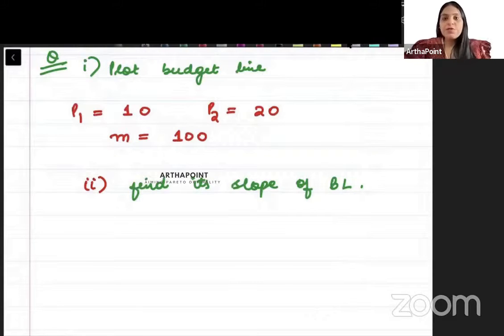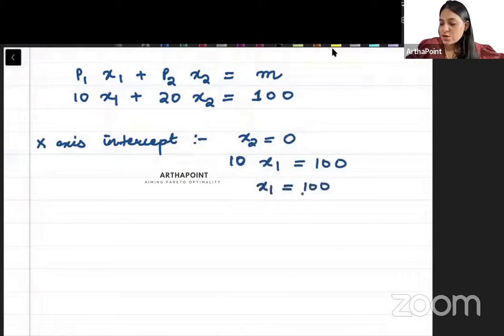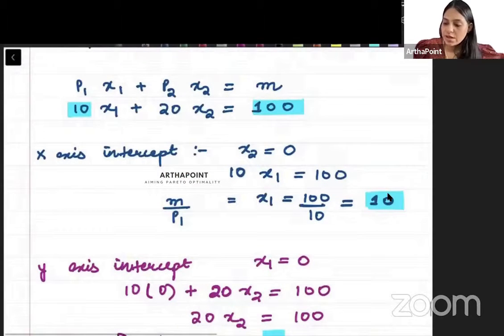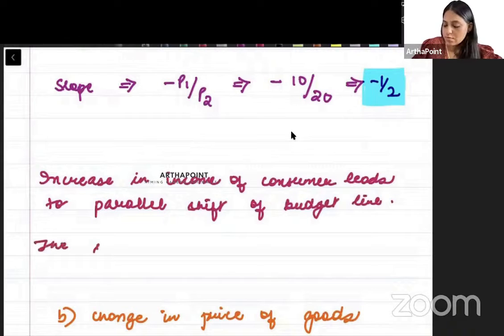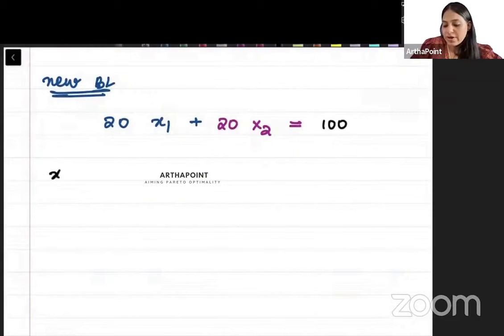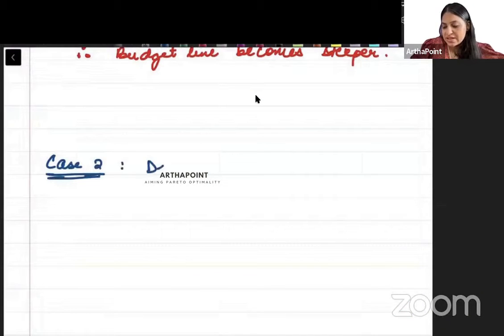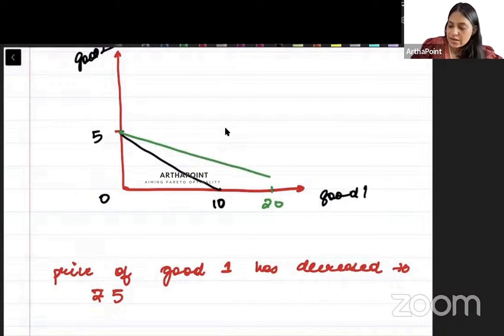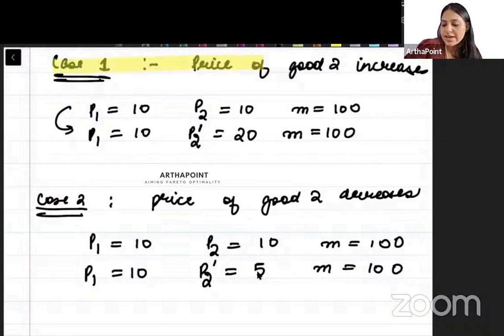2025 | Intermediate Microeconomics 1 | How Budget Line Changes ? | BA(H) Economics Sem 3 | Eco(H)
In this session, Arzoo Ma'am will discuss Chapter 2 from Varian on Budget Constraint.

Semester 3 Intermediate Microeconomics 1